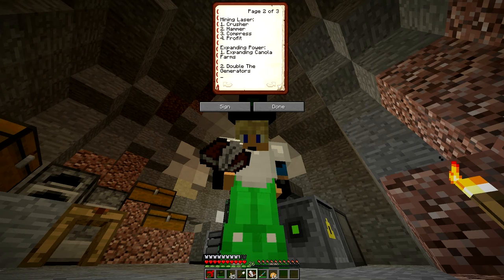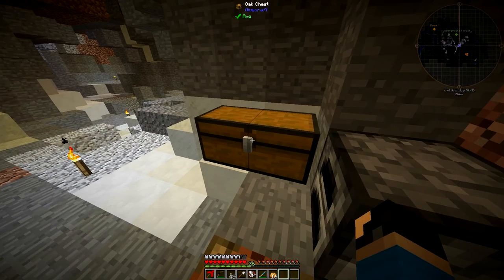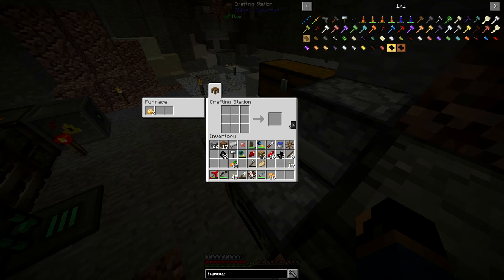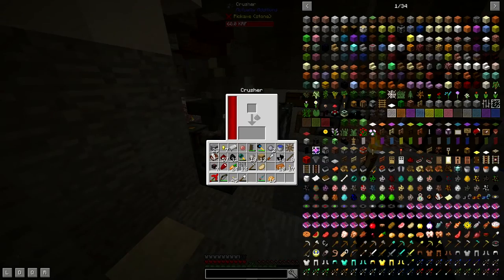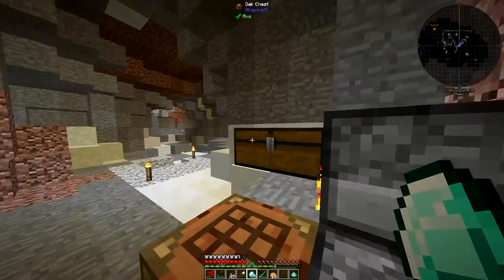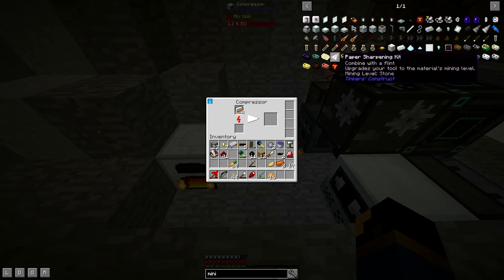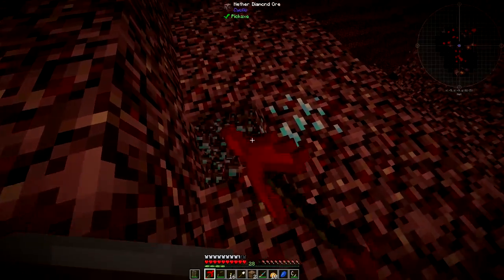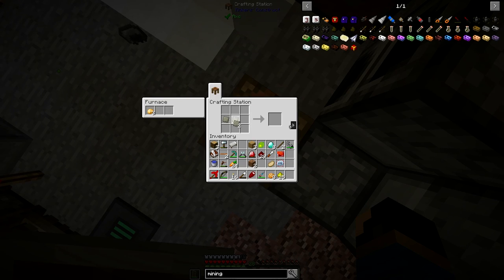Lasers Gone Wrong! | Manz's Mad World Ep:04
Hey Guys! Today I continue my singleplayer modded series. Welcome To Manz's Mad World! In this world I aim to use the coolest and weirdest items and blocks in the mod pack to build my world from the ground up... Enjoy :D